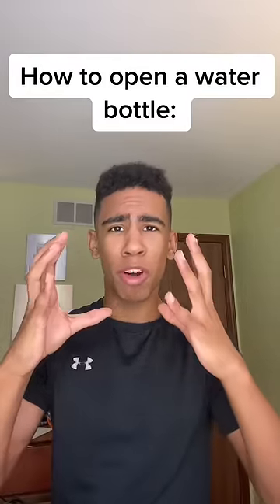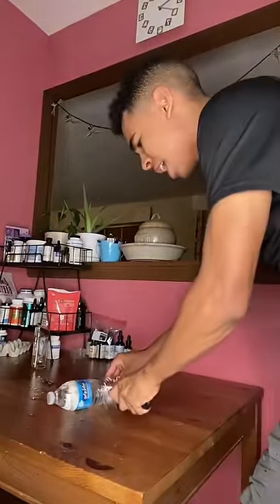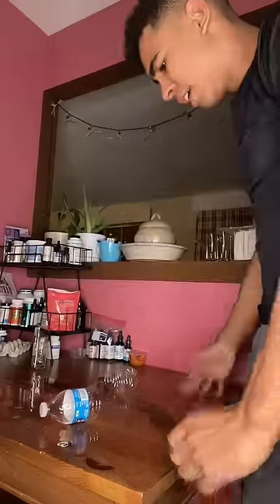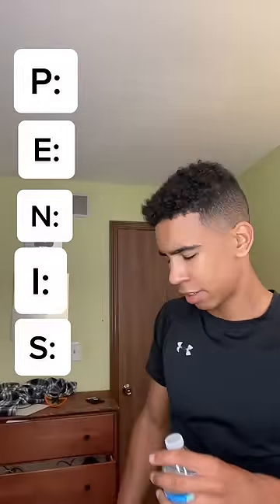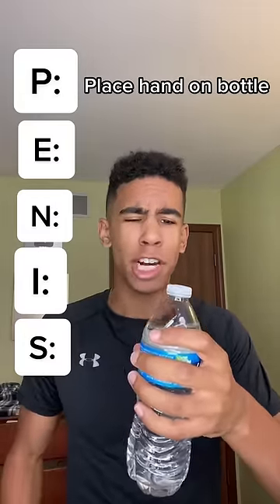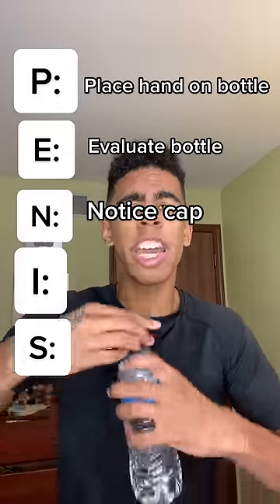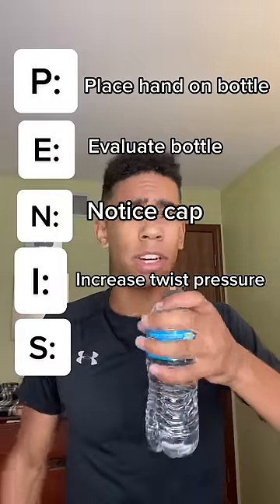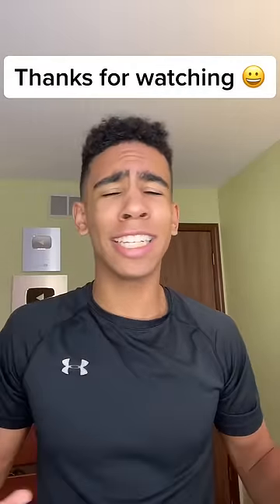How to open a water bottle